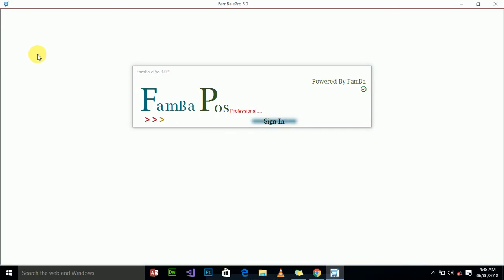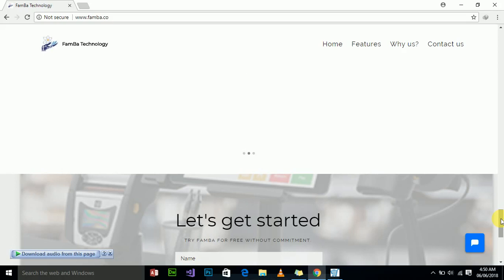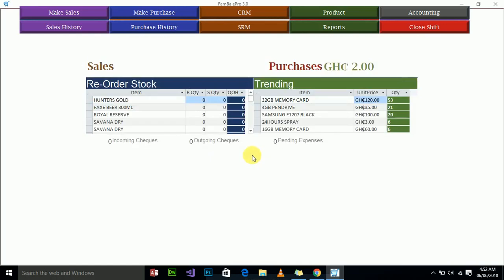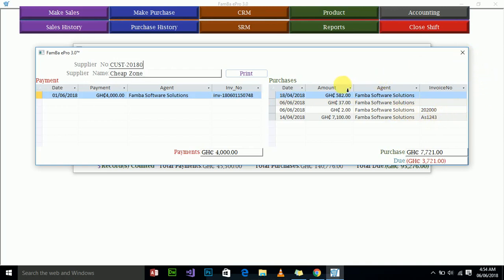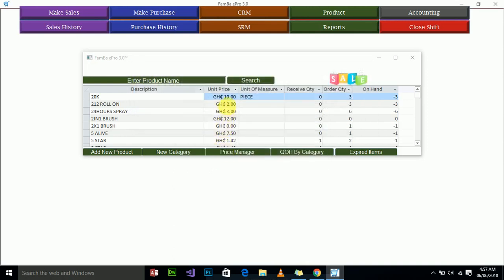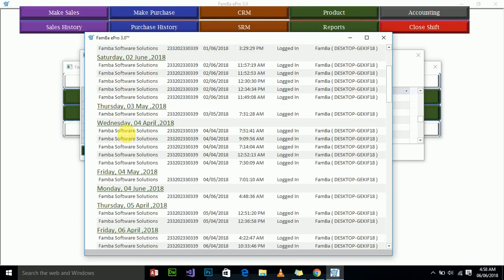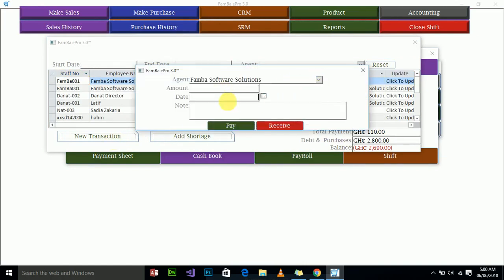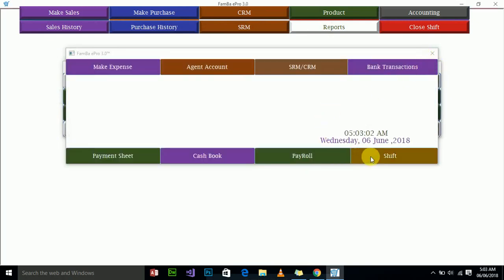FamBa ePro Overview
FamBa ePro 3.0 best sales management software intended for grocery stores, pharmacy, book shops, electrical shop etc. FamBa ePro Overview describe the entire package and various functionality of the point of sales software and many other features that makes a great accounting software or Email Us: for more or call for any help on our software packages